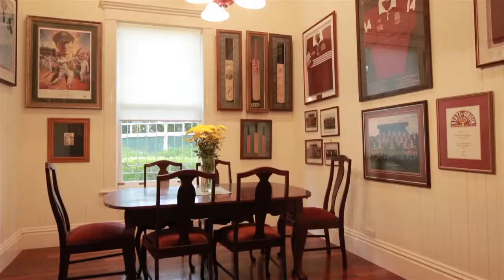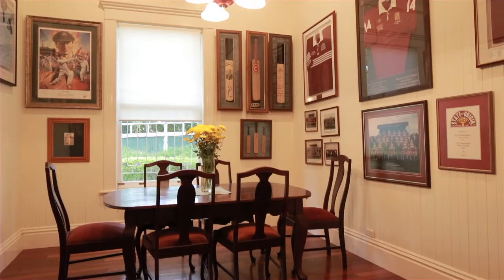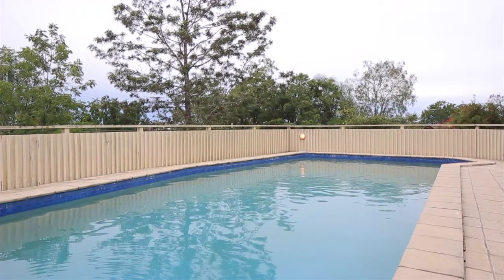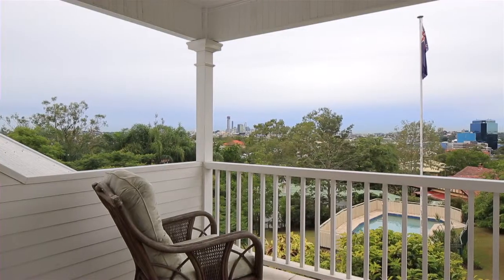28 Woodstock Road - Toowong (4066) Queensland by Glynis Austin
Property Video shoot of 28 Woodstock Road - Toowong (4066) Queensland by PlatinumHD for